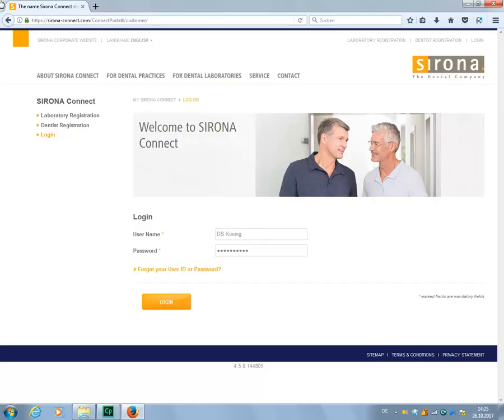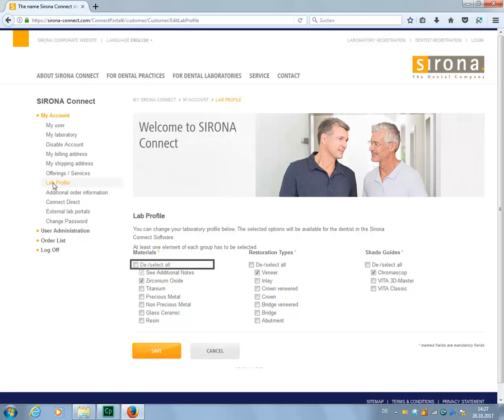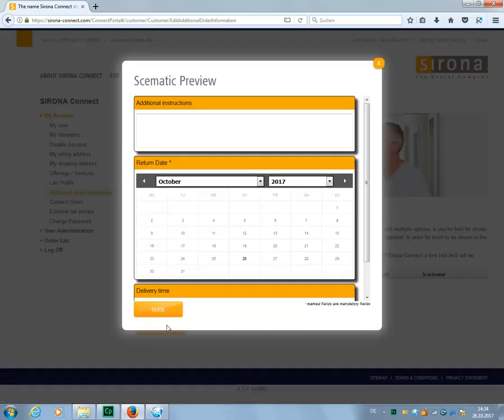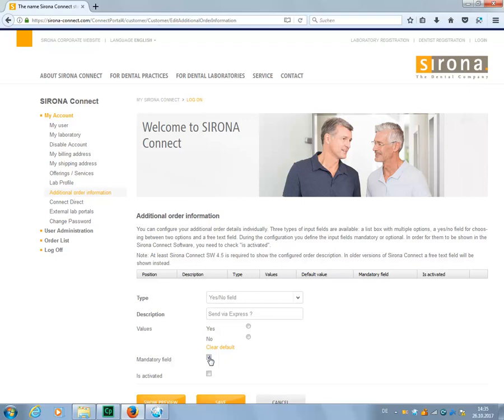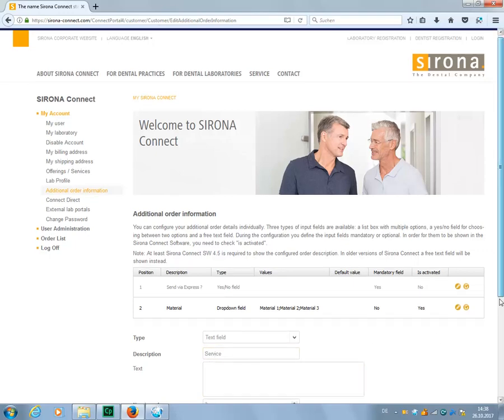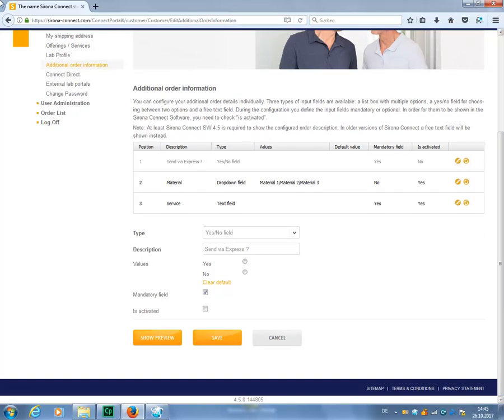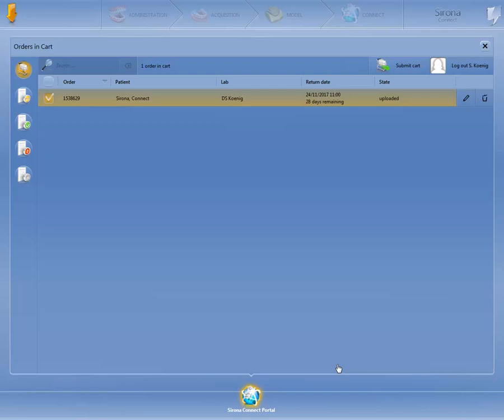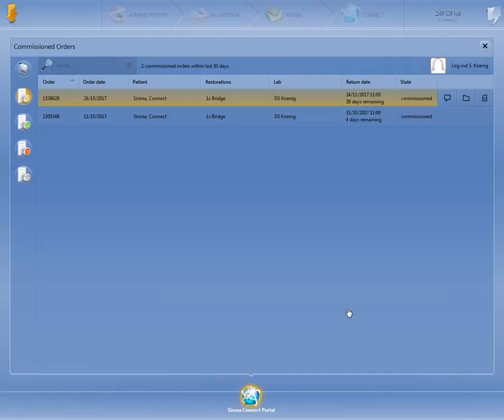Sirona Connect SW 4.5.x Lab profile and additional order information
This video will show you how to create your lab profile and generate additional order information.